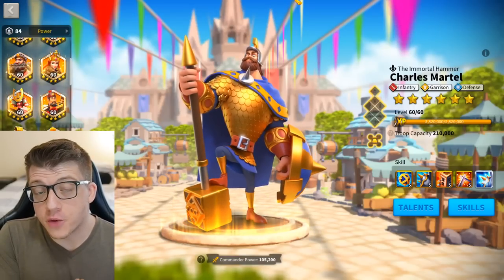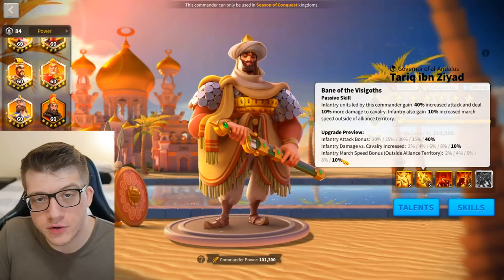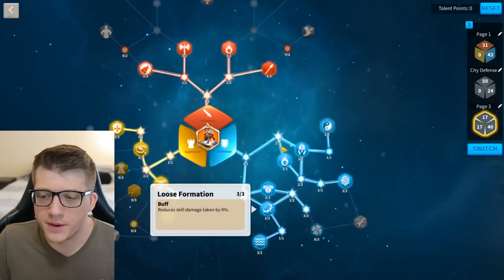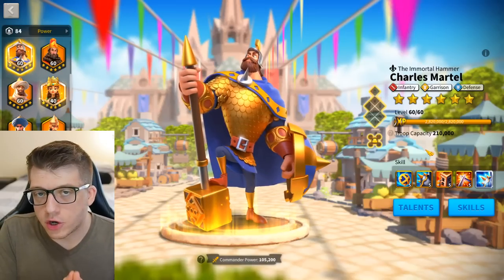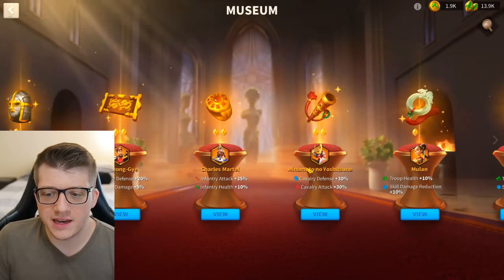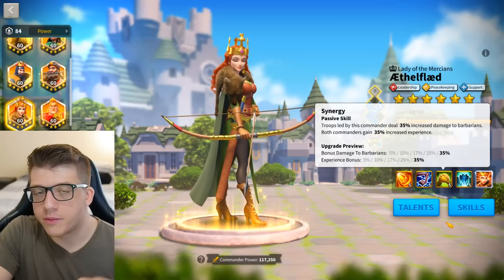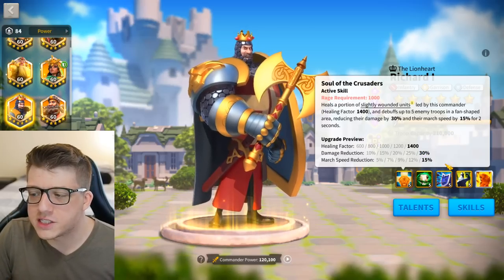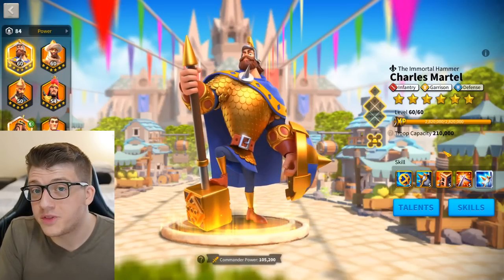Is Charles Martel STILL GOOD in 2023? Rise of Kingdoms Charles Martel Guide & Talent Builds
The BEST New Museum Buffs in Rise of Kingdoms CONFIRMED! Rise of Kingdoms Tier List: Relics

Is THIS The BEST F2P Account in Rise of Kingdoms? Rise of Kingdoms F2P Tips & Guide 2023

Chapters:
0:00 Charles Martel - Intro Thoughts
0:50 Skills Overview
3:16 Talent Builds
6:53 PROS of Using Martel
9:14 CONS of Using Martel
10:58 Should You USE UNIVERSALS?
12:37 Best Commander Pairs for Martel